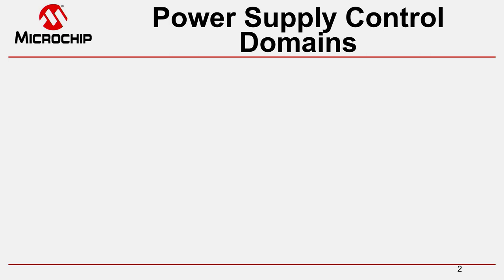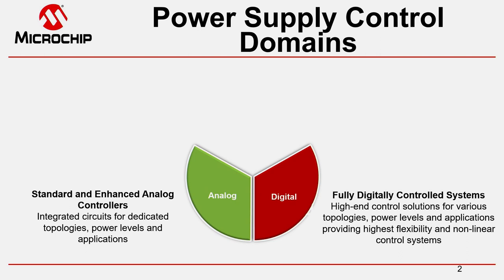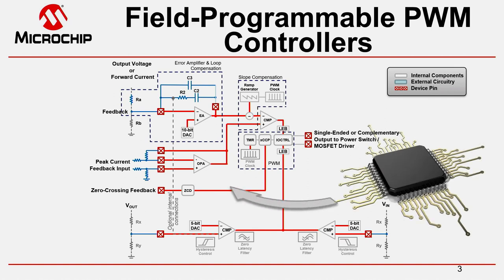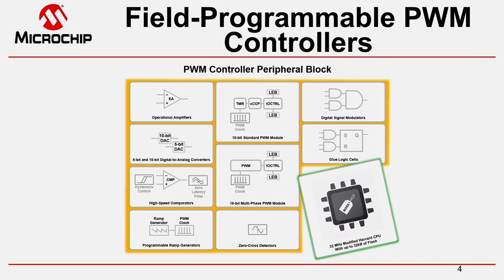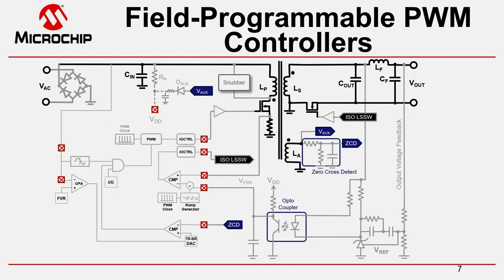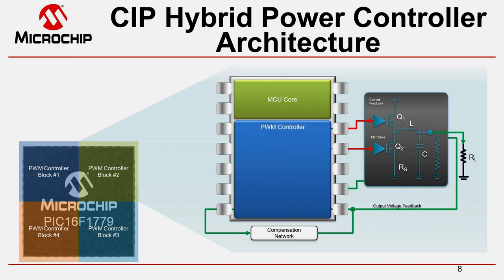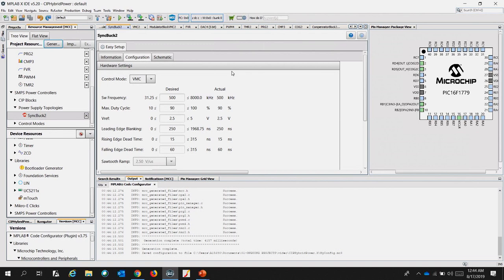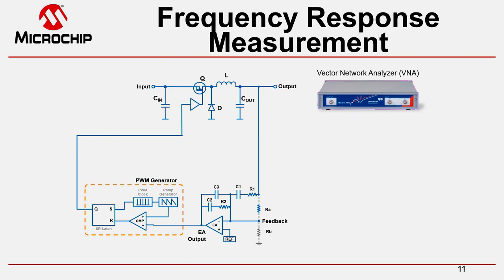Introduction to Field Programmable PWM Controllers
In this first video of this series we introduce the product concept of Field Programmable PWM Controllers and walk-through the common design and validation process of a simple voltage mode controller using a PIC microcontroller with core-independent switch-mode power supply peripherals (CIP) and graphical MPLAB® Code Configurator (MCC) SMPS Library.